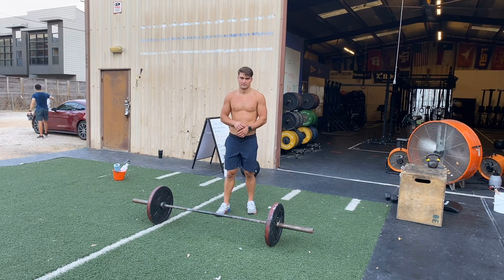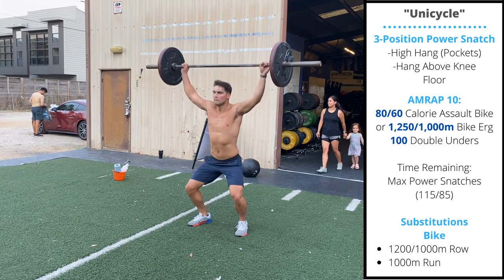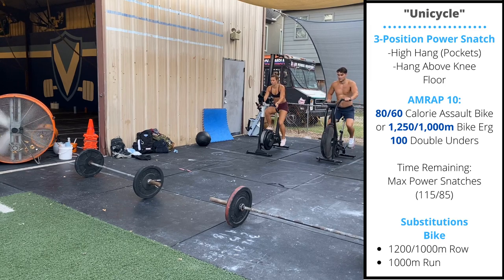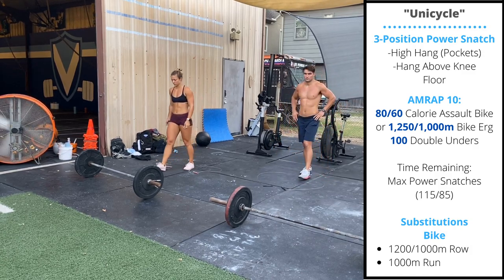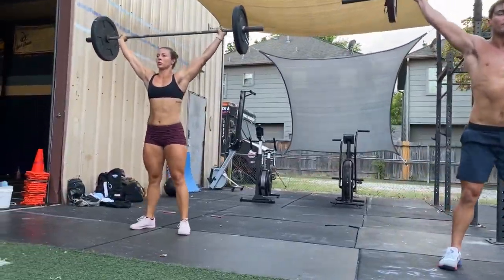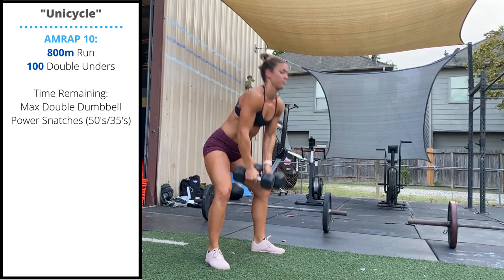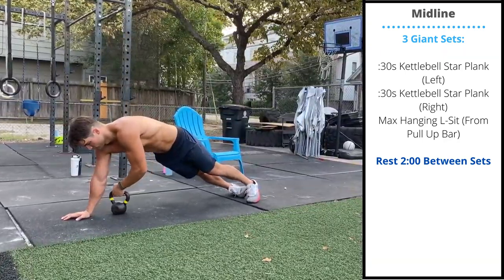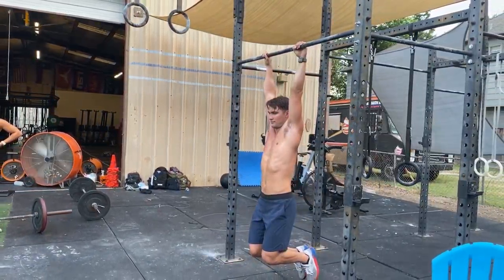"Unicycle" CrossFit WOD | Bike + Double Unders + Power Snatch | Kettlebell Star Plank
3-Position Power Snatch
Build to a Heavy Complex

"Unicycle"
AMRAP 10:
80/60 Calorie Assault Bike or 1250/1000m Bike Erg
100 Double Unders

Time Remaining:
Max Power Snatches (115/85)

Home Gym
AMRAP 10:
800 Meter Run
100 Double Unders

Time Remaining:
Max Double Dumbbell Power Snatches (50's/35's)

Midline
3 Giant Sets:
:30 Seconds Kettlebell Star Plank (Left)
:30 Seconds Kettlebell Star Plank (Right)
Max Hanging L-Sit (From Pull-up Bar)

Rest 2 Minutes Between Sets

30 Seconds Each
Easy Bike
Easy Single Unders
PVC Pass Throughs

Moderate Bike
Quick Single Unders
PVC Straight Leg Swings (15 Seconds Each)

Faster Bike
High Single Unders
PVC Overhead Squats

Snatch Biased Barbell Warmup
5 Good Mornings
5 Back Squats
5 Elbow Rotations
5 Snatch Grip Behind the Neck Presses
5 Snatch Grip Romanian Deadlifts
5 Overhead Squats

MOBILITY
Warrior Squats: 1 Minute
PVC Sotts Press: 1 Minute